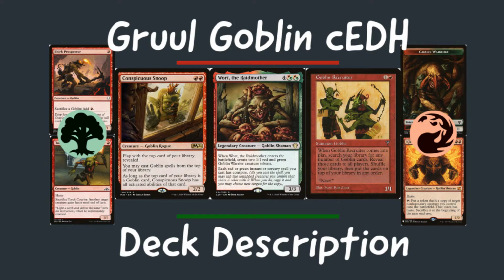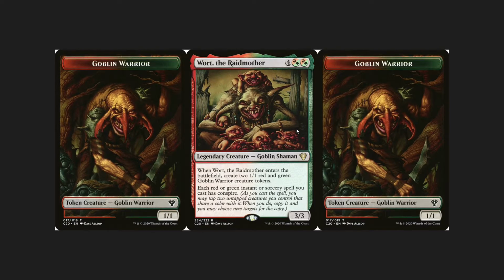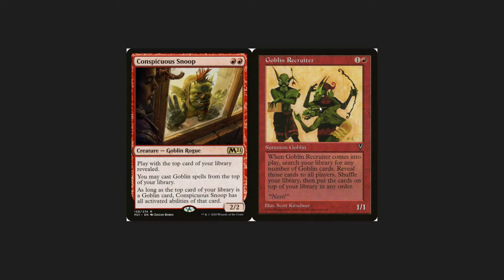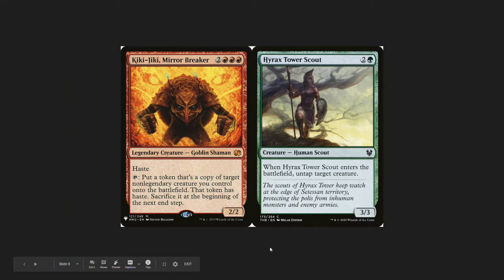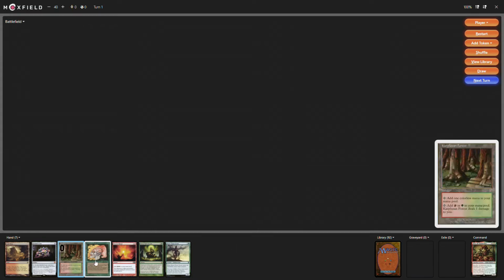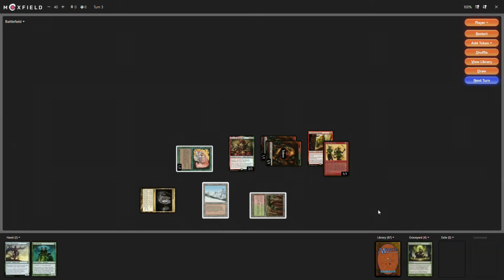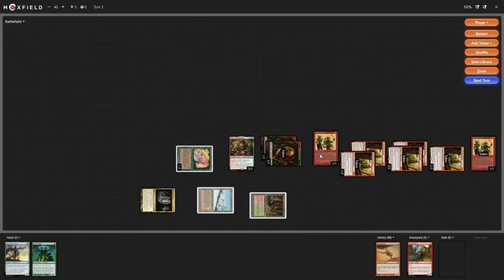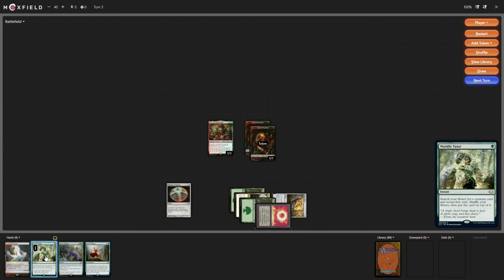Gruul Goblins cEDH Deck Description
In this video I will showcase a cEDH deck called Gruul Goblins featuring Wort, the Raidmother. This deck aims to combo off with Goblin Recruiter and Conspicuous Snoop. It use Wort's ability to give spells Conspire adding additional protection and increasing the power of your removal.